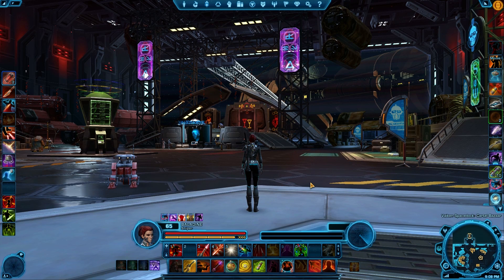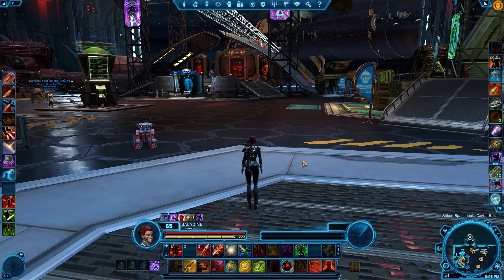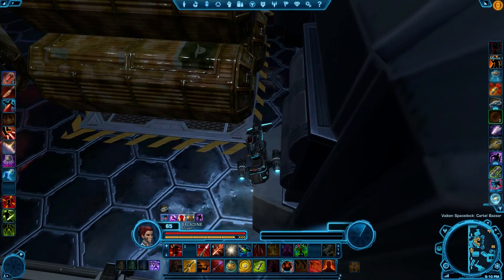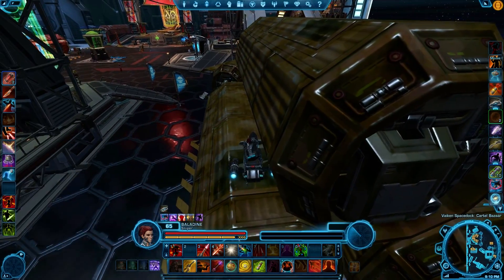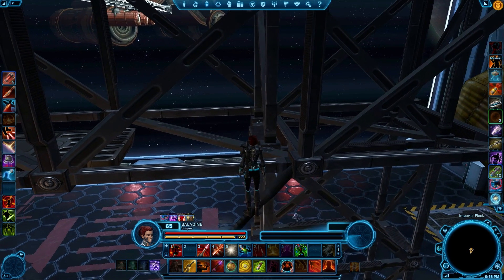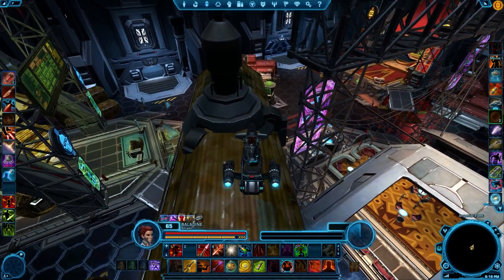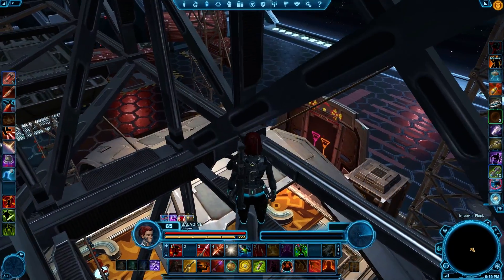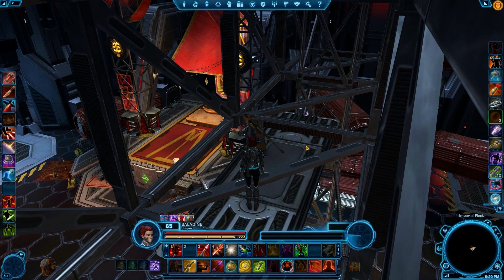SWTOR - Secret Achievement Guide - Greet The Overwatch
KidLee | SWTOR | Secret Achievement Guide | Greet The Overwatch | SWTOR Achievement Guide